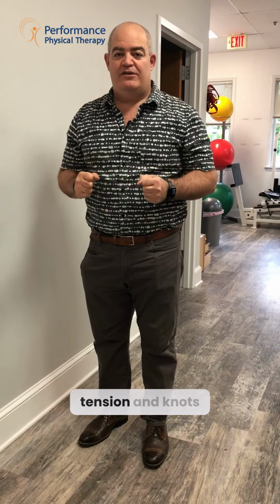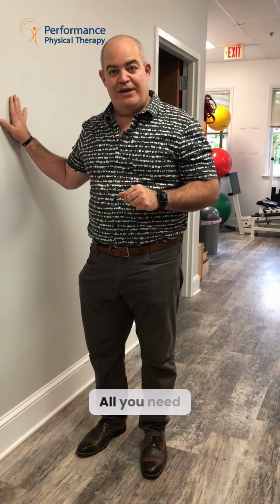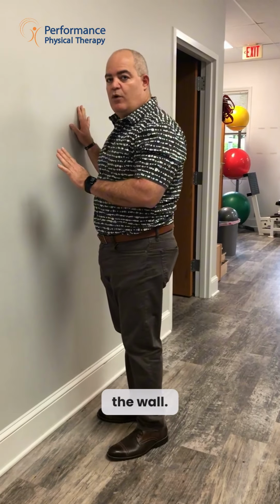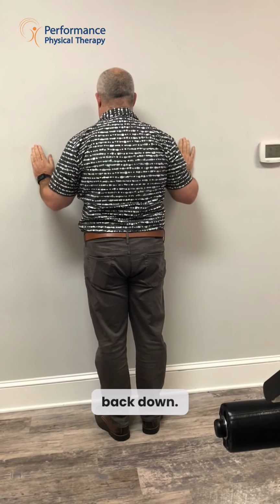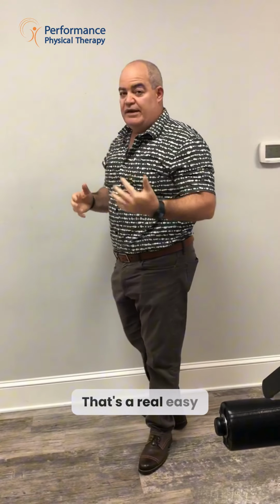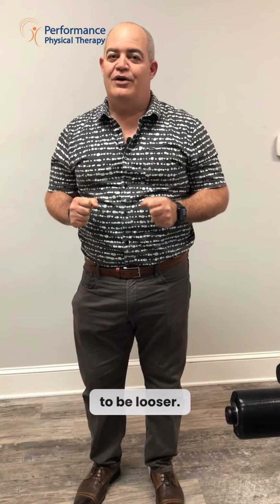Mid-Back Muscle Strength Secrets!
Say goodbye to back pain! Learn these easy, step-by-step exercises to relax and strengthen your mid-back muscles for better posture and comfort.
Give your back some love! Follow these tips and enjoy better posture and less pain.